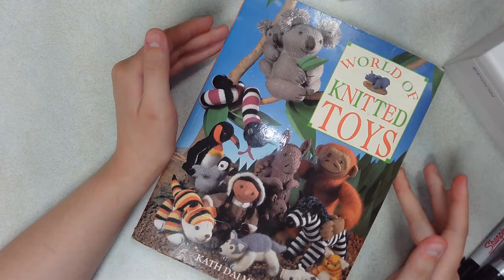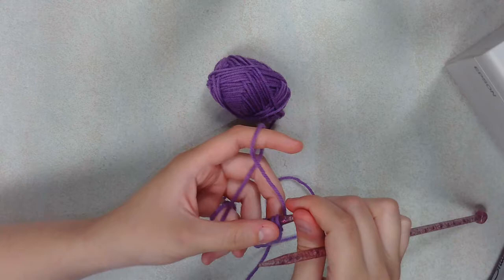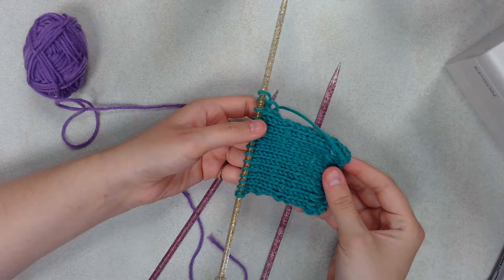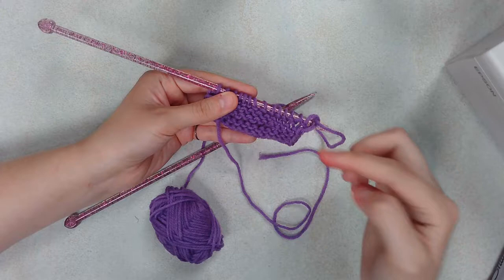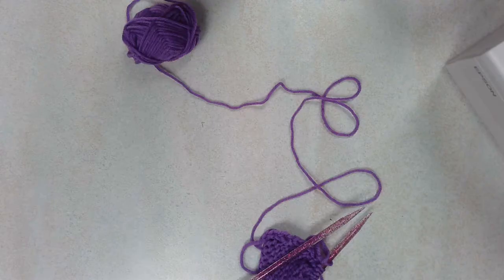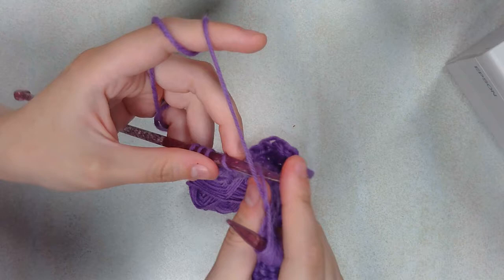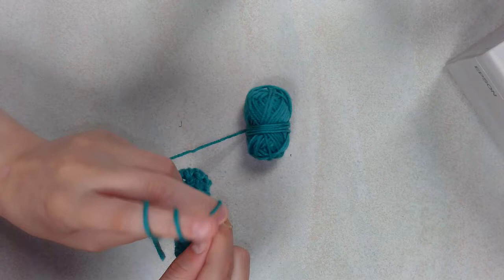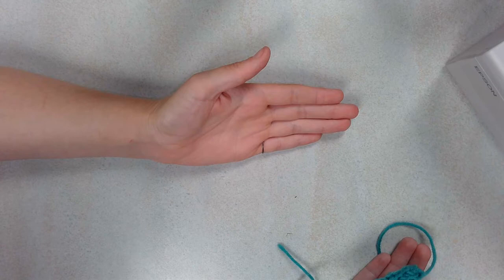Stuffed Animal Knitting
A video tutorial created by Algoma Public Library's summer intern about knitting a stuffed animal! Additional information below!
Fish Knitting Pattern
Materials
Yarn- Any color and weight though worsted and/or DK is recommended, 2 colors needed (one for body and 1 for eyes.)
A stuffing material like polyester toy filling (available at craft stores and Walmart)
Darning Needle/ Tapestry Needle
Knitting Needles (Sizes 5-7 US or 3.5mm-4.5mm are recommended but anything below a size 10 US or 6.0mm should work, depending on yarn weight)
Scissors
Body, Head, and Tail
Cast on 14 sts. Begin with a knit row, st-st 16 rows.
Next row: K2 tog seven times. Break off yarn, slip through remaining sts and pull tight.
With smooth body sides outwards, fold body, head, and tail piece in half and join along side seam. Fill with stuffing then sew closed.

Approx. 1cm (1/2 in) from straight end, wind matching yarn around body and pull tight to form tail. At right angles to this line of yarn, gather in the tail section in the middle with a few stitches and fasten off securely.
For eyes, embroider two spots in 2nd  yarn color.

Dictionary of Knitting Terms, Techniques, and Shorthand
Casting on: the process of adding loops of yarn to needle (stitches)
Knit Stitch: Hold needle with cast on stitches in left hand, push right hand needle through the front of the first stitch, wind yarn around needle, pull needle back through.
Purl Stitch: The opposite side of the yarn from a knit stitch but a similar process.
Stocking Stitch or st-st: Combination of knit and purl rows to give one smooth side and one textured side. *Knit one row and purl the next*
Sts: Stitches
K2 Tog: Knit two stitches together, also called decreasing. Insert needle through 2 stitches at the same time instead of 1 stitch. Pull yarn through both stitches, resulting in 1 stitch on the right needle instead of 2.
Smooth Body Side: The knit side of the project.
Additional Resources:
If you would like more information about this pattern or are interested in other patterns like it, I have compiled a few resources for you that I will list below.
Kath Dalmeny’s World of Knitted Toys (Available through Amazon but not in InfoSoup System)
Knitted Animal Friends by Louise Crowther (Available through InfoSoup)
Knitted Mini Toys Series by Sachiyo Ishii (Available through InfoSoup)